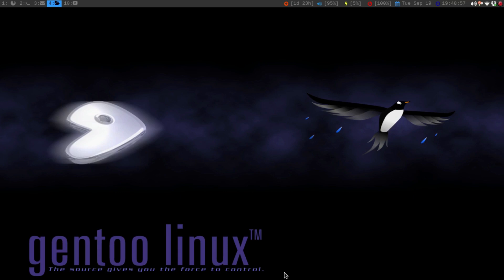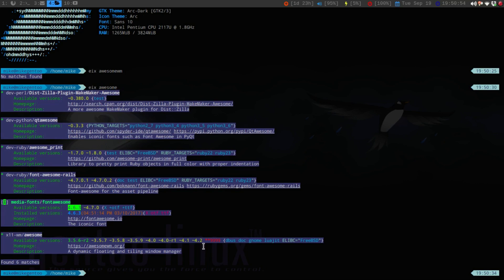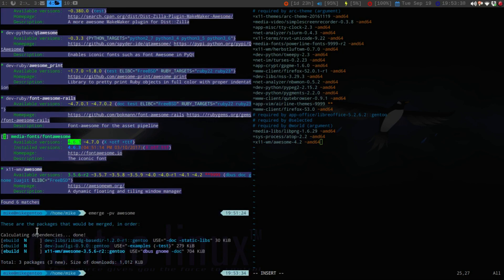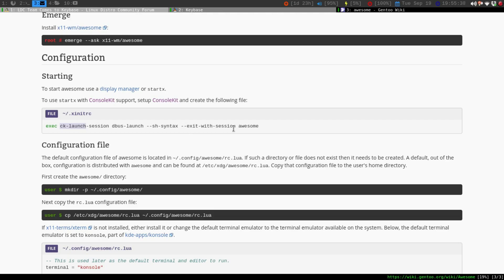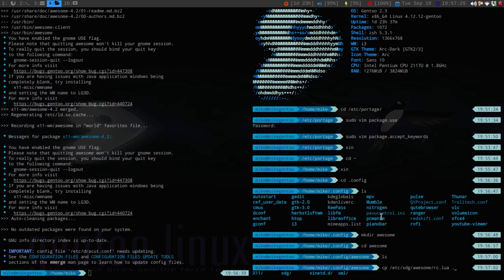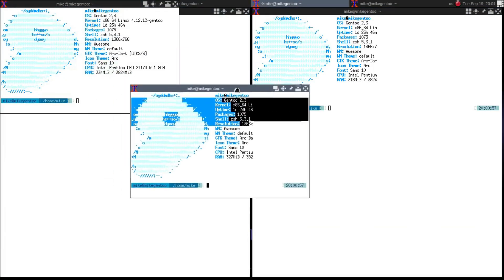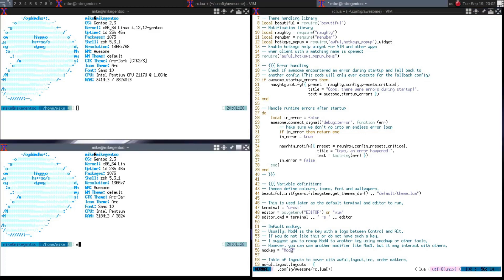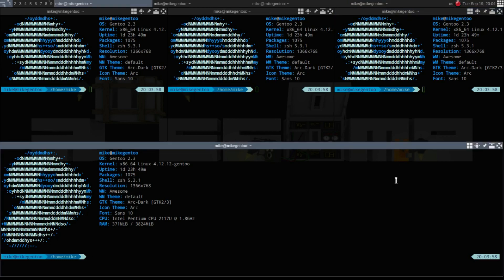Awesome Window Manager Revisted: Installation on Gentoo